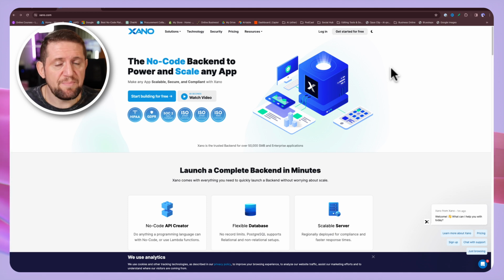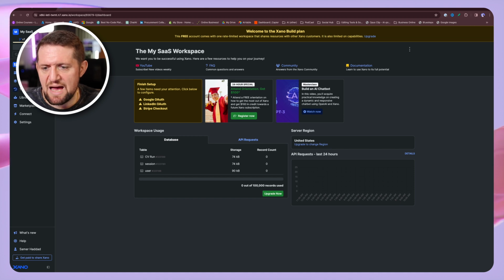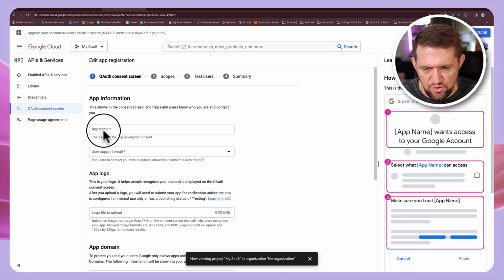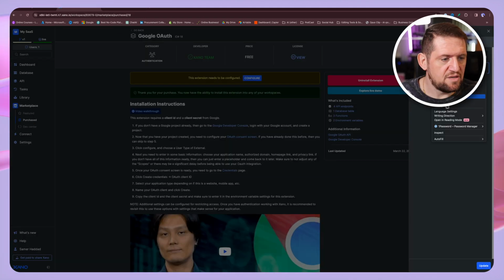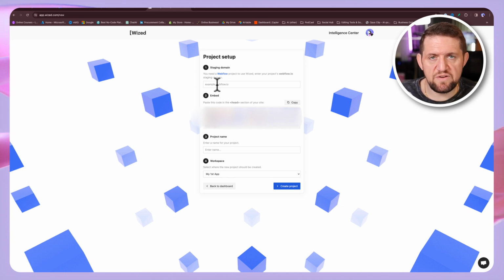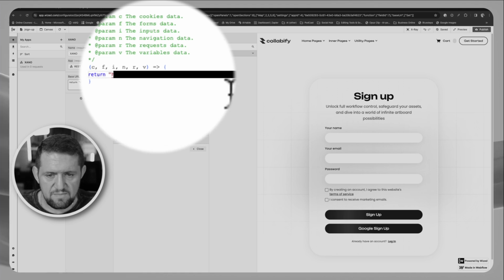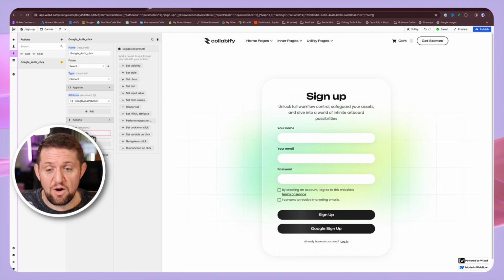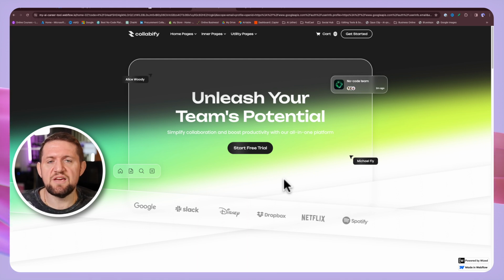Build a No-Code SaaS: Google Login with Xano, Wized & Webflow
In this video: I'll show you how to build a No-Code SaaS by setting up Google user authentication with Xano, Wized, and Webflow.

— CHAPTERS —
00:00 Building a No-Code SaaS
00:20 The Power of No-Code Tools
01:40 The Ultimate No-Code Stack (Xano, Wized, Webflow)
03:56 What is Xano? (Backend)
06:18 Setting Up Your Xano Backend
09:55 Exploring the Xano Workspace
12:24 Google Cloud Console: Get API Keys
19:12 Preparing Webflow for Google Login
22:09 Connecting Everything with Wized
26:26 Add Xano App to Wized
28:26 Create Your First Wized Request
31:48 Create the Google Auth Action in Wized
35:52 Final Test: Does Google Login Work?
37:03 Wrap-up & Next Steps

— FILENAME —
FileName: GMTM132